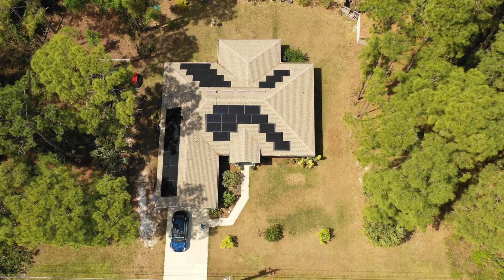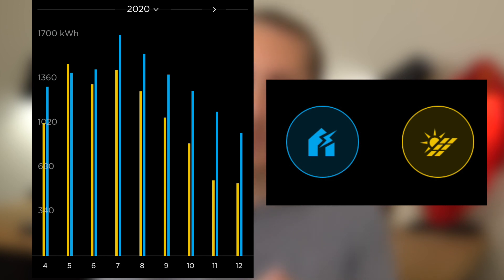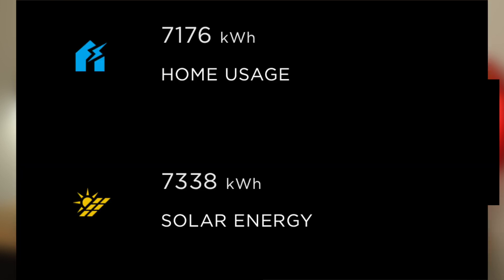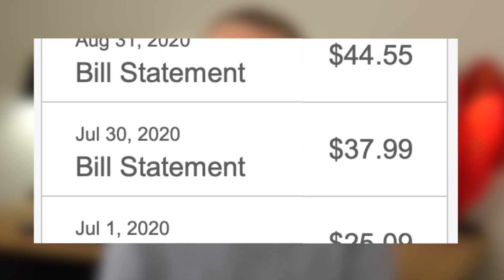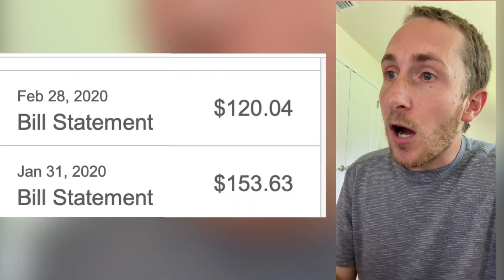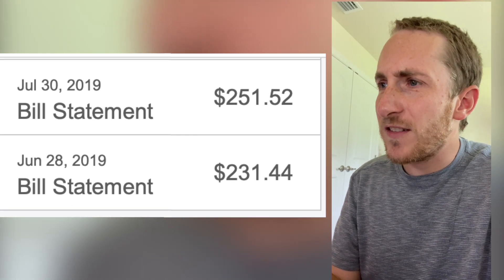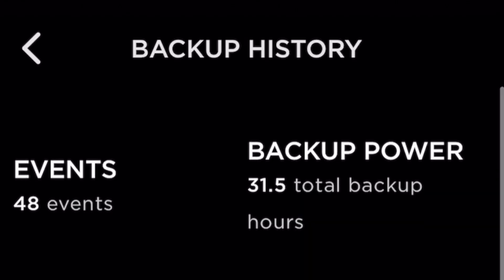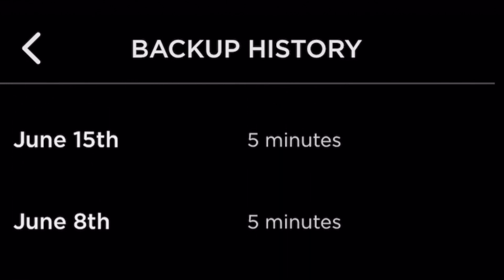Tesla Solar and Powerwall | Really Worth it? 1 Year Later!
This is what it was like owning Tesla Solar and Powerwalls for a whole year.

► The BEST All-weather Floor mats

DRONE FOR SOLAR PANEL FOOTAGE
► Mavic 2 Pro